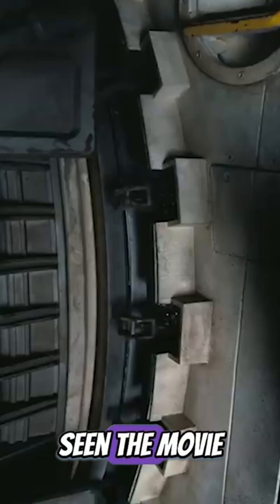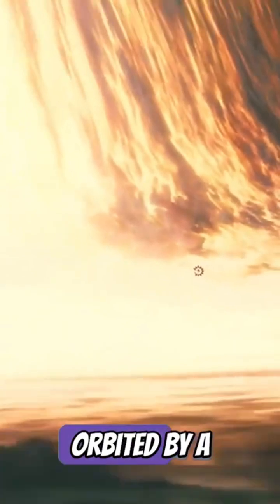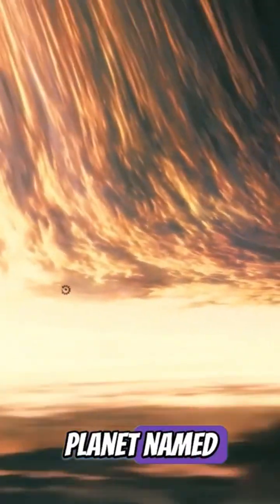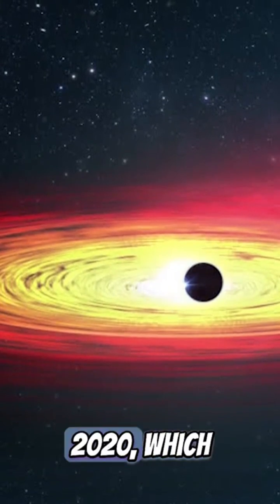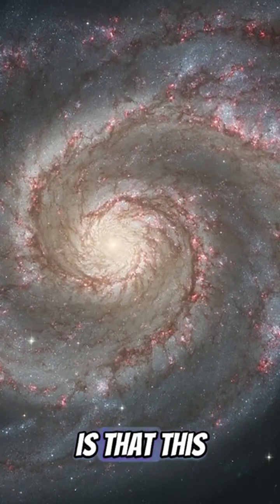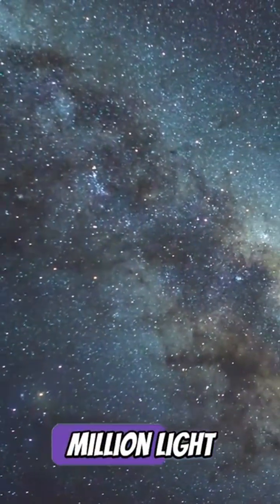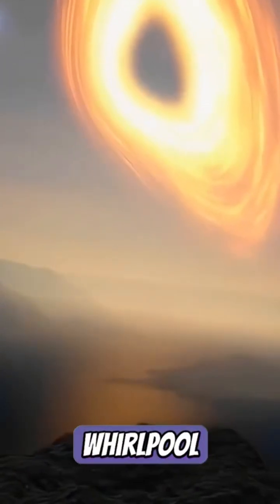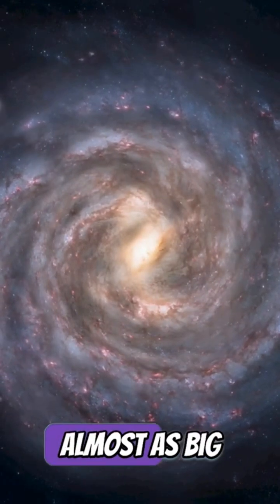X-Ray Binary Star System.